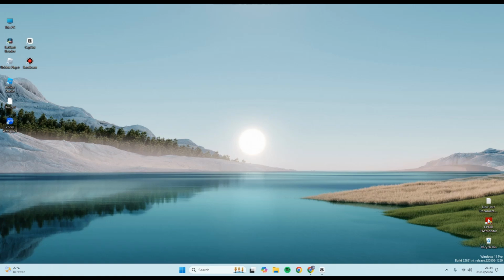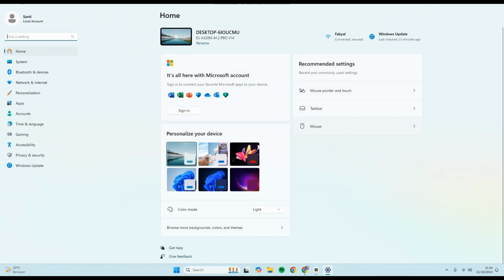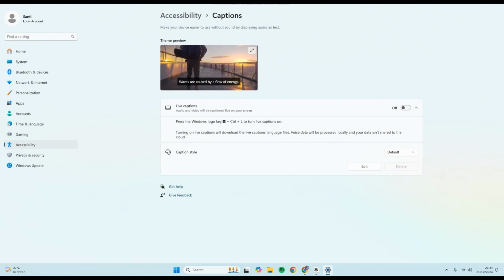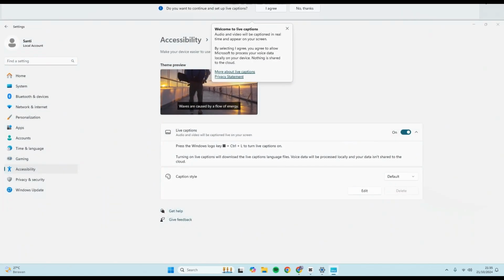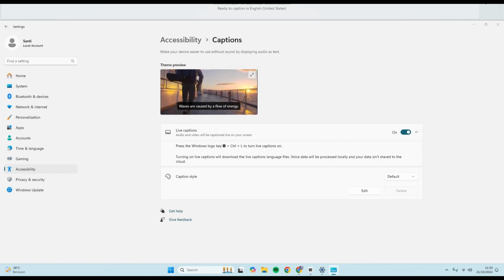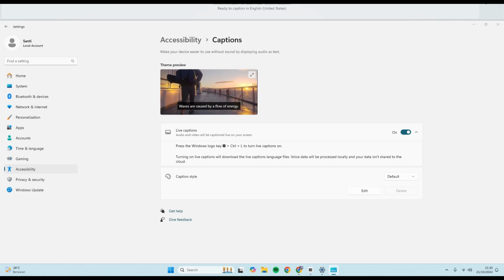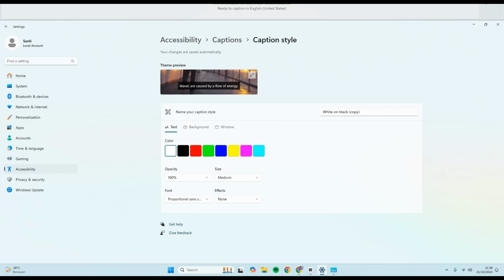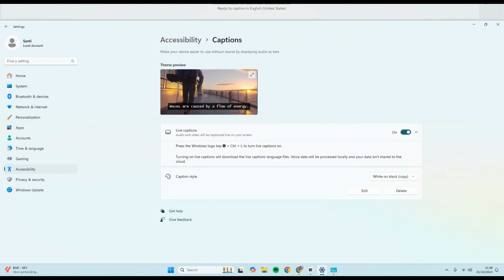How to Enable Live Captions on Windows 11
Want to make watching videos more accessible or easier to understand? In this tutorial, I'll show you how to activate live captions on your Windows 11 device